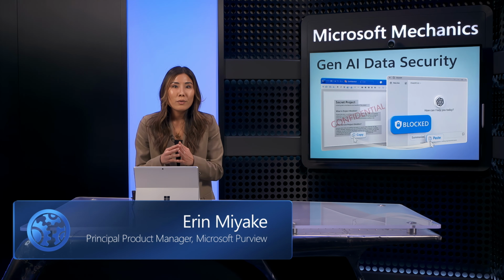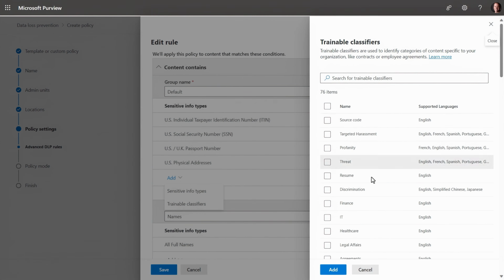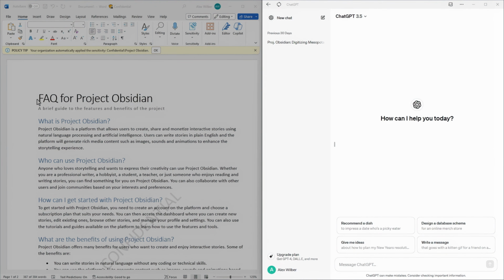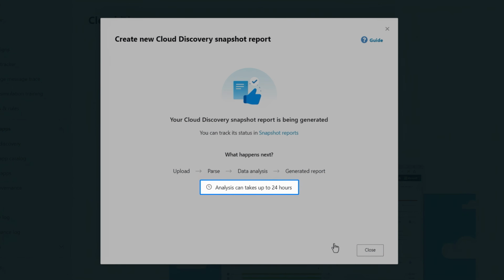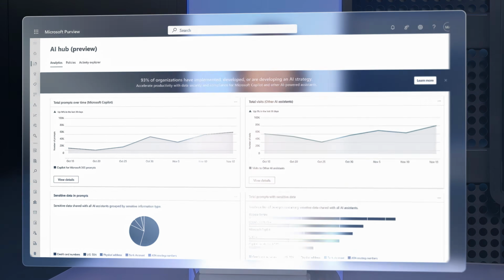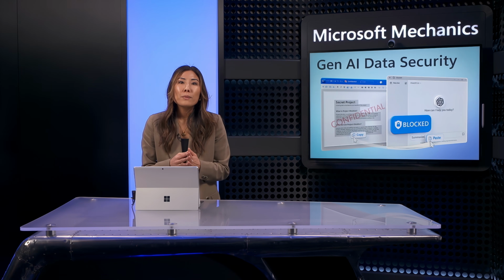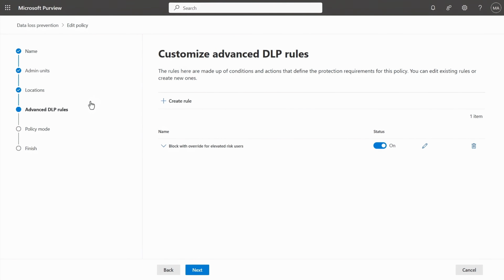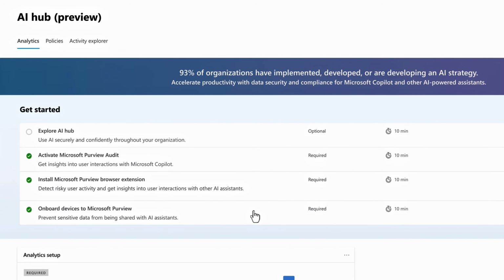Protect data used in prompts with Copilot, ChatGPT, Gemini, and more | Microsoft Purview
Protect data while getting the benefits of generative AI with Microsoft Defender for Cloud Apps and Microsoft Purview. Safeguard against shadow IT risks with Microsoft Defender for Cloud Apps, unveiling hidden generative AI applications. Leverage Microsoft Purview to evaluate data exposure, automating policy enforcement for enhanced security. Ensure compliance with built-in data protections in Copilot for Microsoft 365, aligned with organizational policies set in Microsoft Purview, while maintaining trust and mitigating risks seamlessly across existing and future cloud applications. These protections can also extend to OpenAI ChatGPT, Google Gemini, and other generative AI web experiences.

Erin Miyake, Microsoft Purview's Principal Product Manager, shares how to take a unified approach to protecting your data.

► QUICK LINKS:
00:00 - Secure your data for generative AI
01:16 - App level experiences
01:46 - Block based on data sensitivity
02:45 - Admin experience
03:57 - Microsoft Purview AI Hub
05:08 - Set up policies
05:53 - Tailor policies to your needs
06:35 - Set up AI Hub in Microsoft Purview
07:09 - Wrap Up

Watch our episode on Copilot for Microsoft 365 data protections